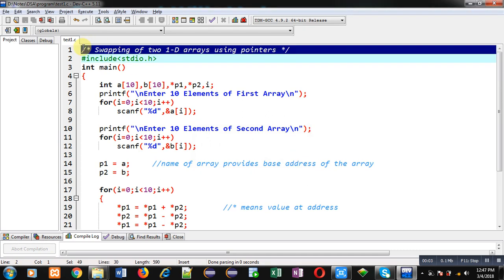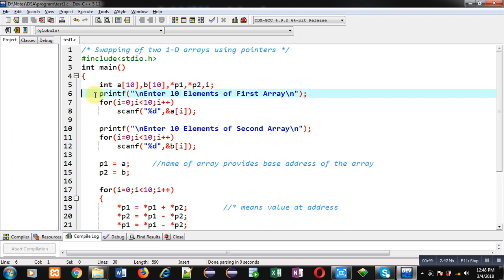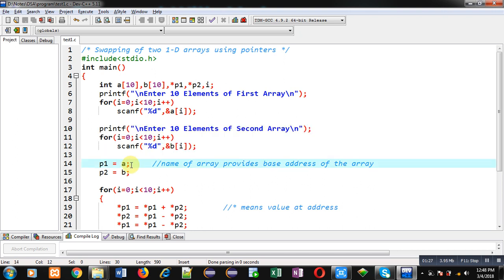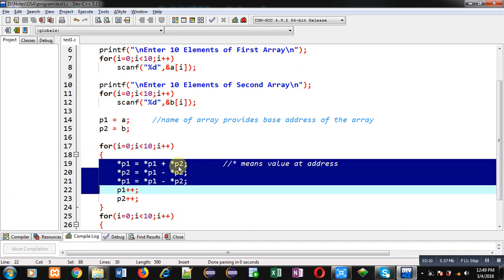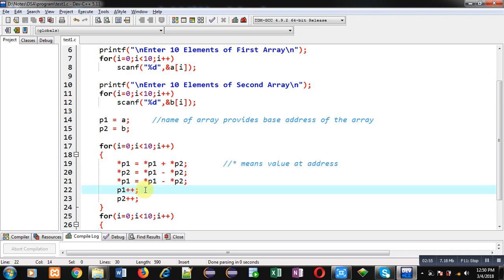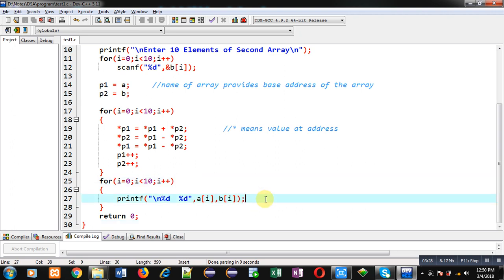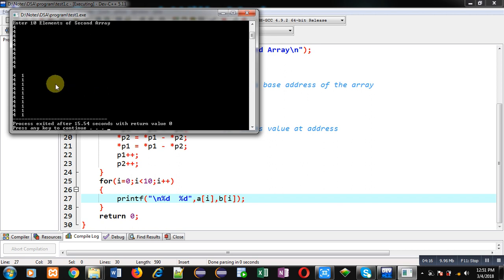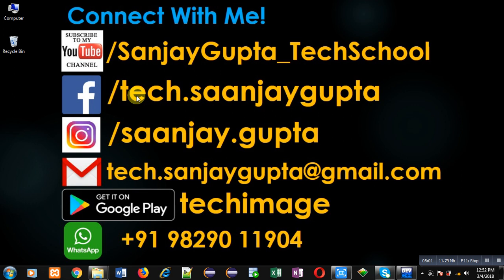Swapping of two 1-D arrays using pointers in c programming | by Sanjay Gupta